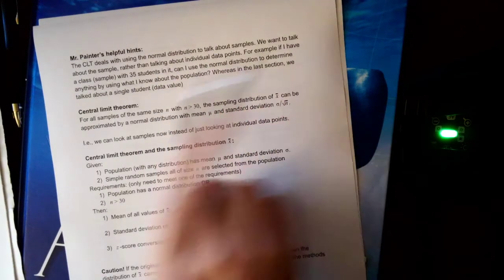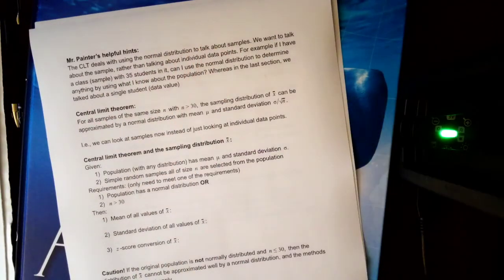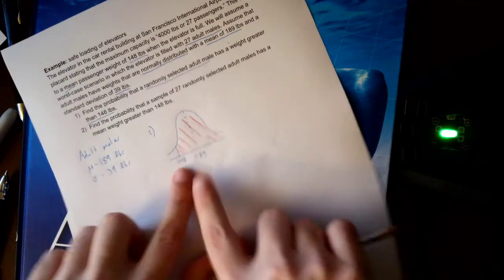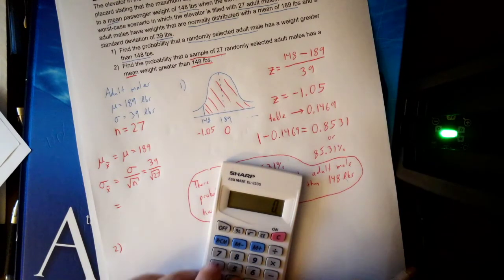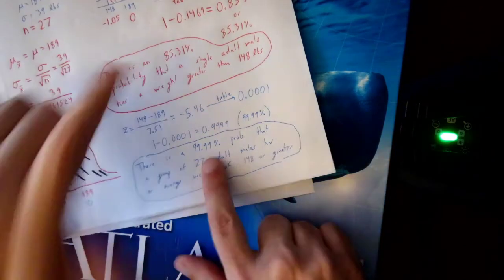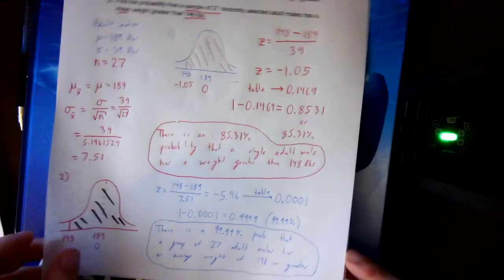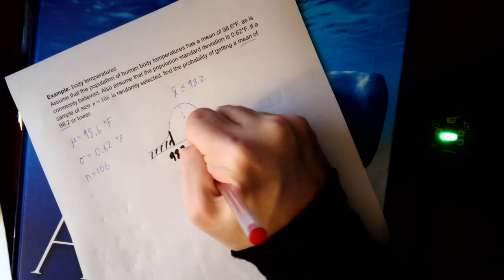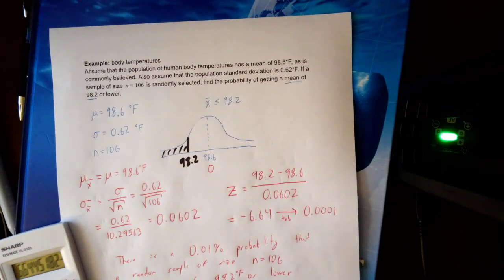Section 6.4 (MAT121)